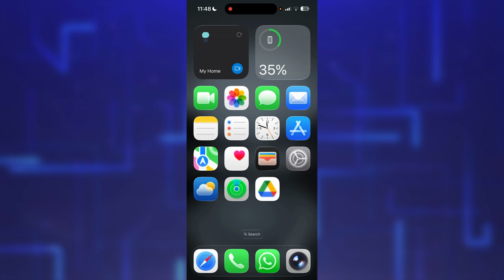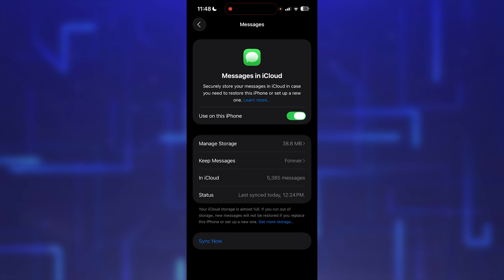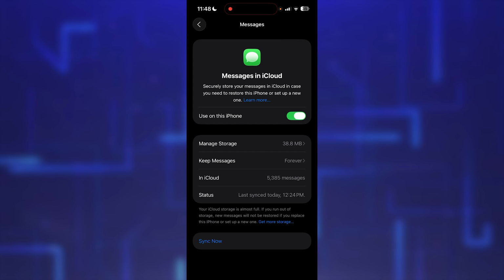How To Find Out Total Messages Stored in iCloud on iPhone [easy]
The easiest way to find out the total number of messages currently stored in iCloud on your iPhone is by checking the Messages in iCloud storage usage details within your device's system settings. First, go to Settings, tap on your name/Apple ID at the top, select iCloud, then tap on Manage Account Storage (or Manage Storage), and finally, select the Messages option from the list of apps. On this screen, the system will display the total amount of storage space currently being used by your messages in iCloud, but it does not typically show the exact count of individual messages or conversations.